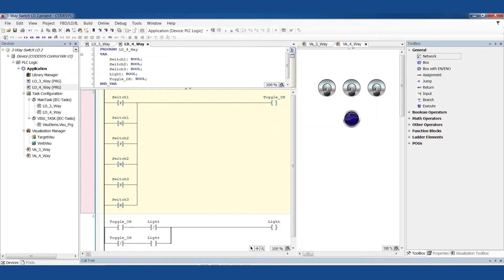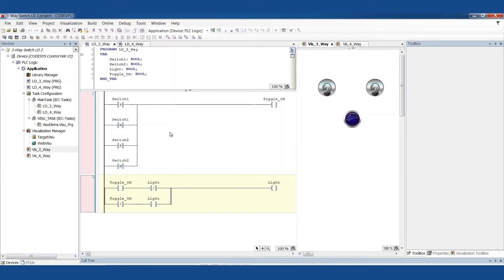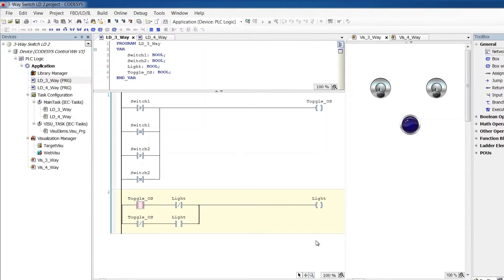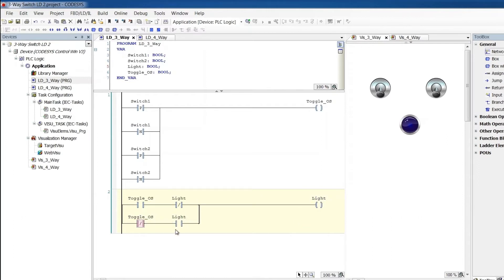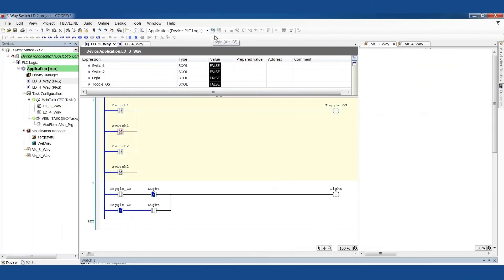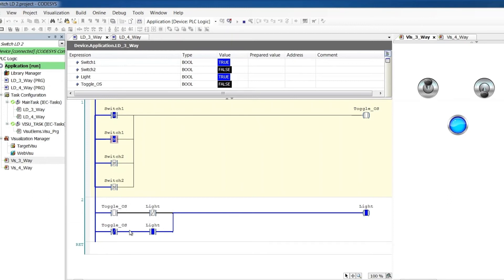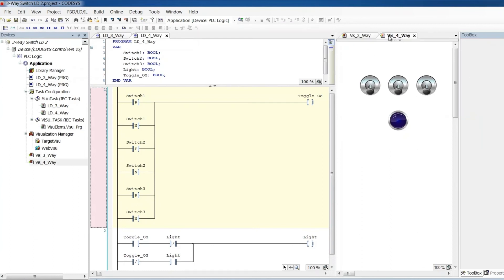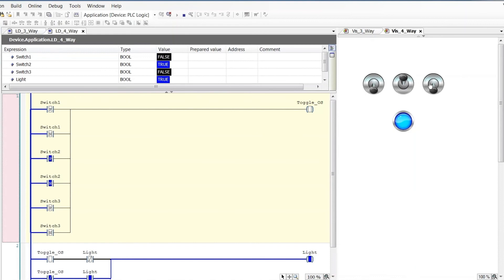3-Way Switching in Ladder Logic part 2 - PLC Programming Cookbook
Welcome back for another video.  Today we're talking about controlling a single thing (output, state, etc) from multiple places using a house wiring example:  3-Way Switches.  We use these all the time to turn lights on/off from either end of a hall or room, and automation systems frequently have similar needs.  For example, an operator may need to enable/disable brakes to perform manual adjustments, and that may need to happen from both sides of a machine.  If you haven't seen our previous video on this topic, check it out here:

This is part of our PLC Programming Cookbook series.  Check out the whole series (always growing) below!

Like what you see or want to see something else?  Comment and share your thoughts.